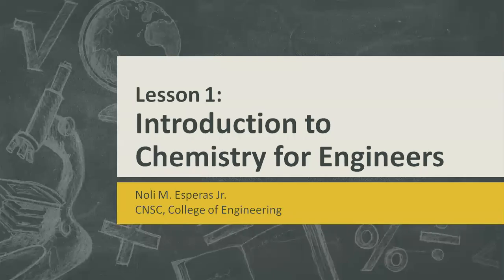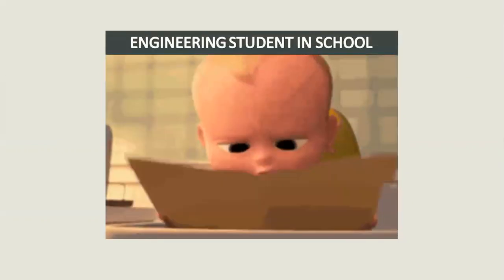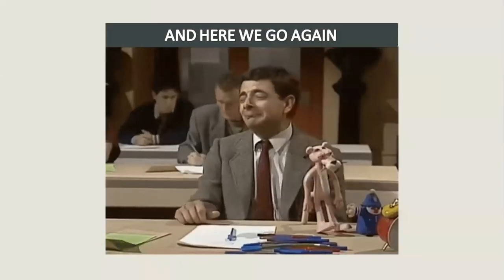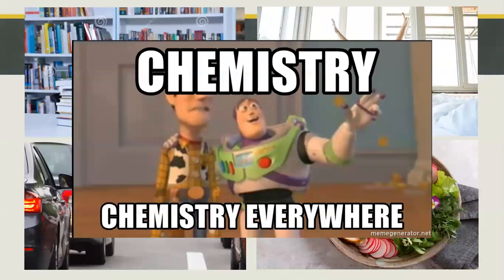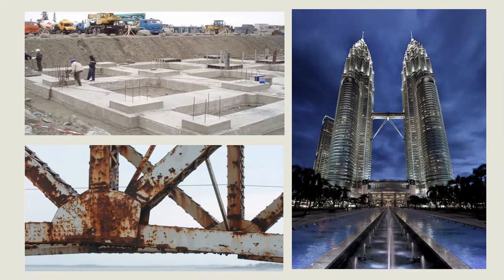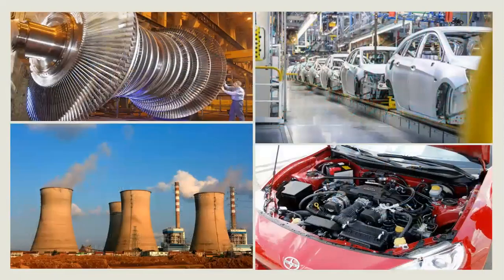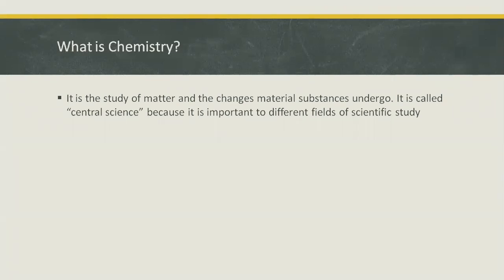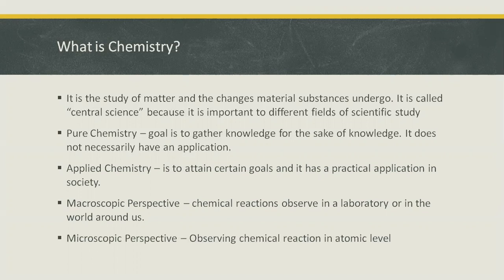Introduction to Chemistry for Engineers Part 1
Introduction to Chemistry for Engineers - Overview